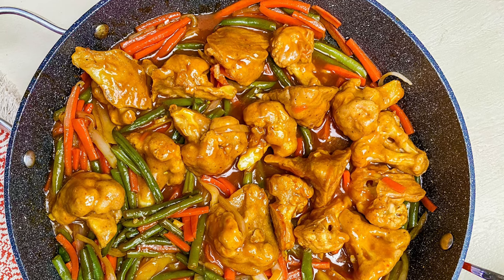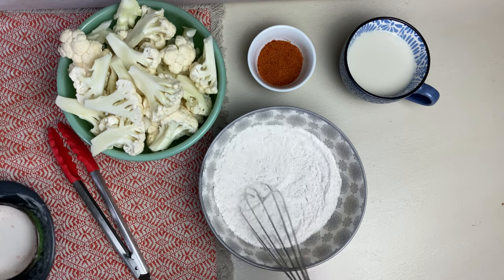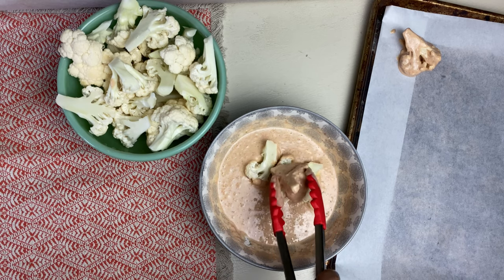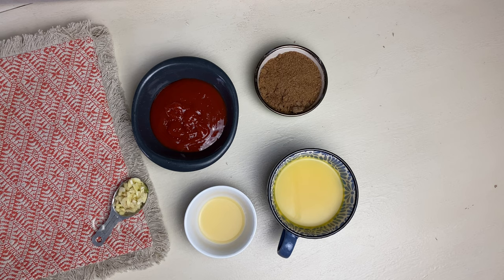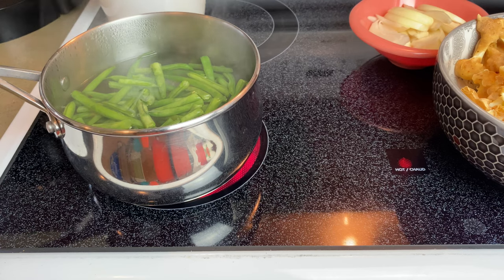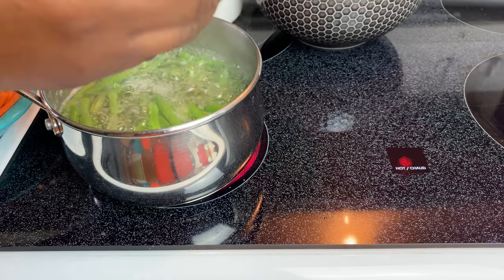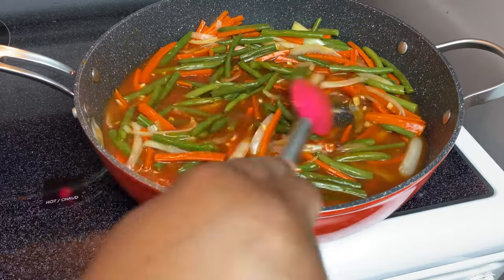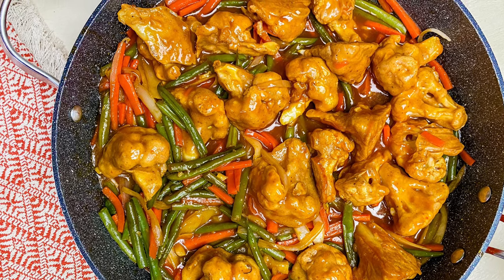SWEET AND SOUR CAULIFLOWER WITH VEGGIES // EASY AND DELICIOUS // CARIBBEAN VEGAN FOODIE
This Sweet and sour Cauliflower with veggies is easy, delicious, and customizable. Just substitute your favorite Veggies.

The full recipe is in the video, just pause when the recipe pops up and copy.

About Caribbean plant-based Foodie
I am Kem Campbell, just a girl passionate about great vegan food. I was born on the Island of Jamaica and grew up between St James and Hanover. I now live in Toronto, Canada, and dreaming of moving back to Jamaica...soon. I love cooking for friends and sharing my food at potlucks...I would like to consider this a virtual potluck, where I share my food with you. Follow me on this journey to highlight the Caribbean cuisine-Vegan style.